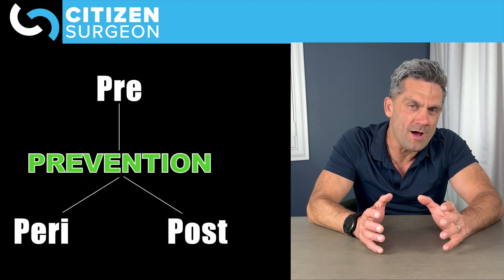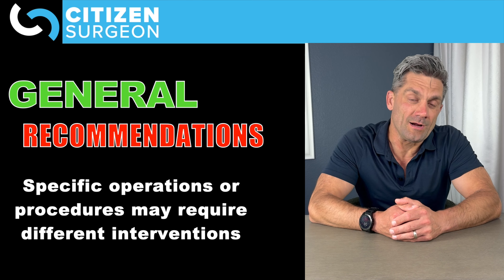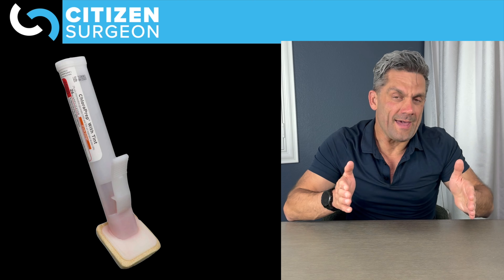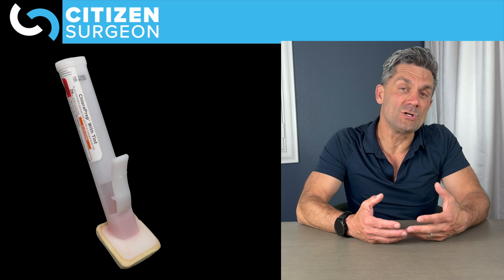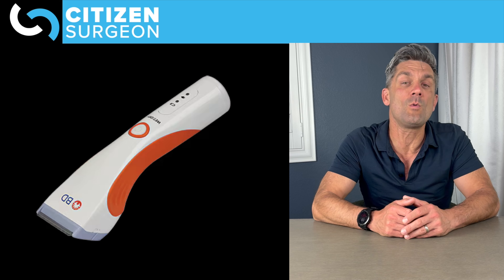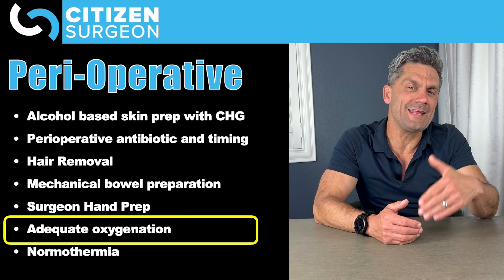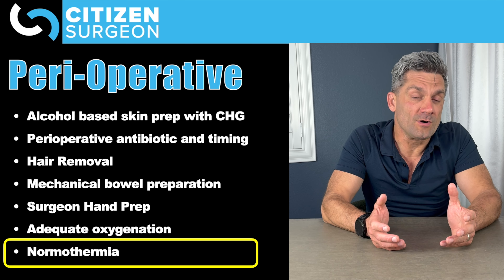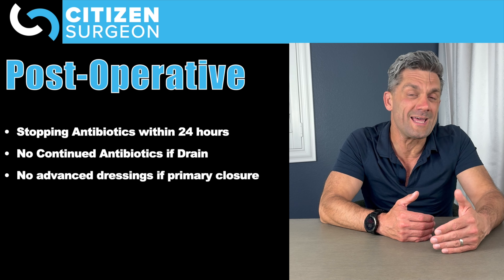Surgical Wound Infection - Prevention Strategies!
How do we PREVENT surgical site infection or SSI?

We can approach this with many different strategies!

In this video we're going to think about the framework to approach surgical site infection in the preoperative, perioperative and post operative phases of care.

Join the CITIZENSURGEON Community!

Start 00:00
Preoperative Strategies for SSI  02:54
Perioperative Strategies for SSI  08:22
Postoperative Strategies for SSI 14:24

After you have watched the video check out the WHO Guidelines article to get a full understanding of SSI prevention strategies.